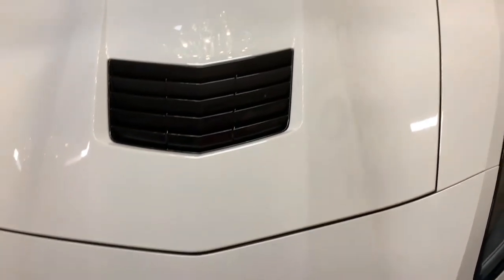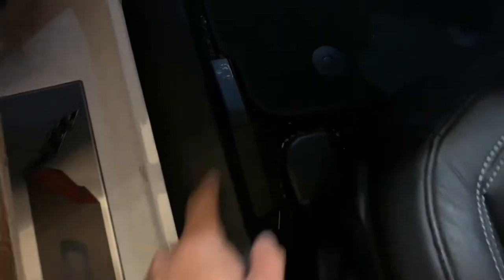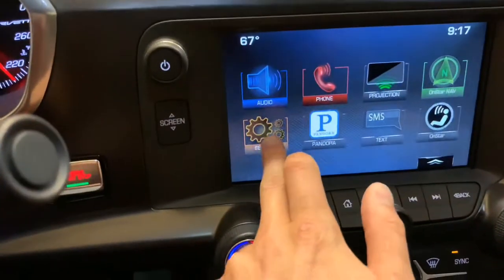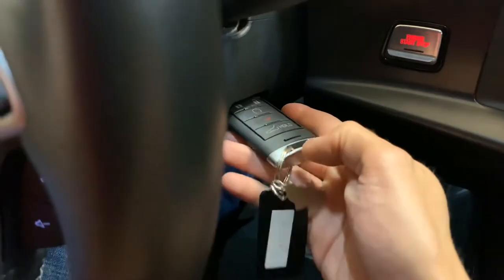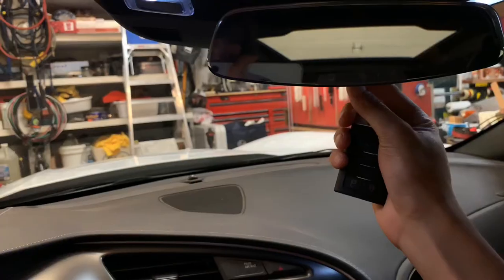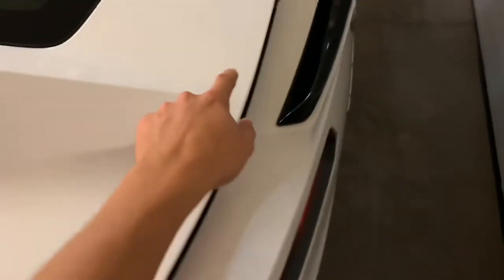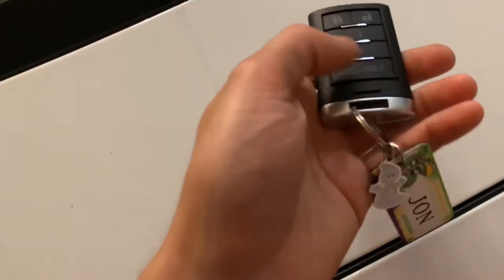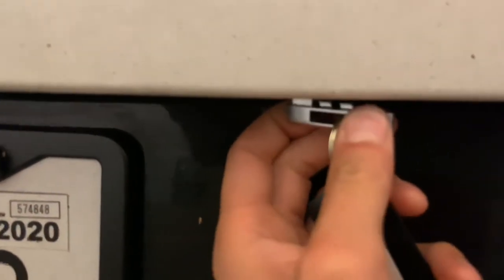7 Secrets Of The Corvette C7...You Might Not Know!